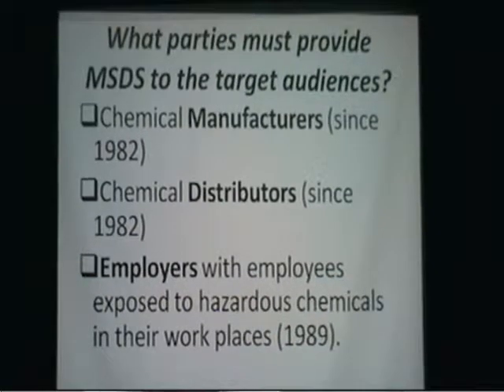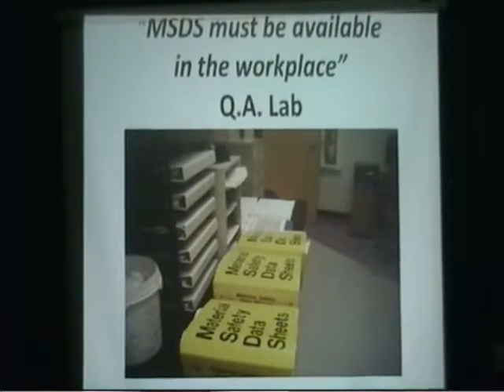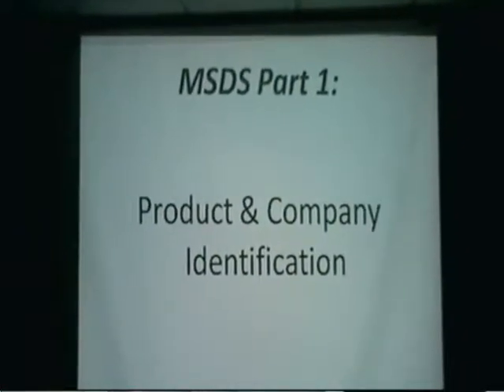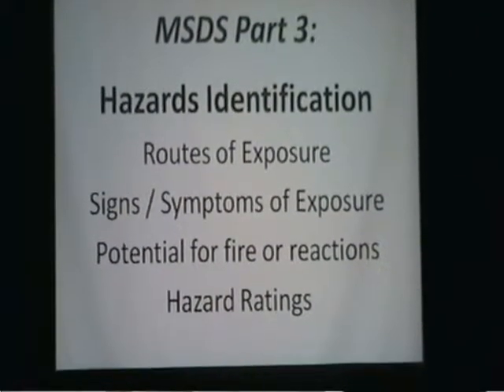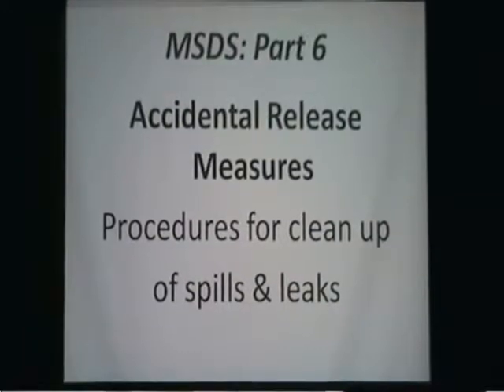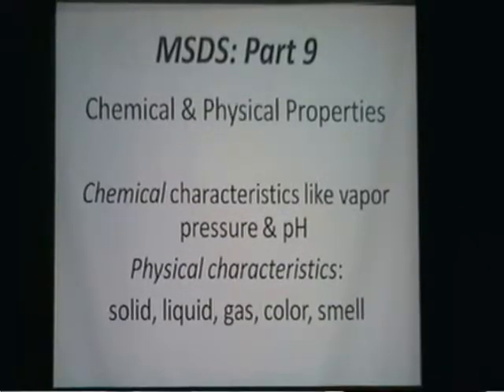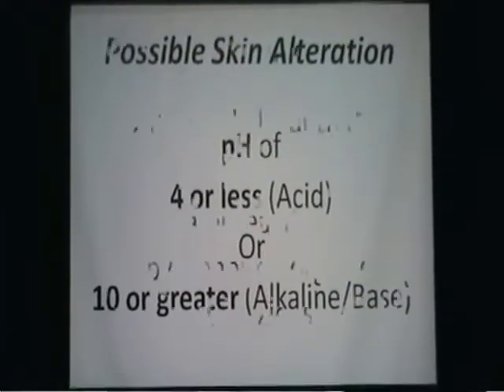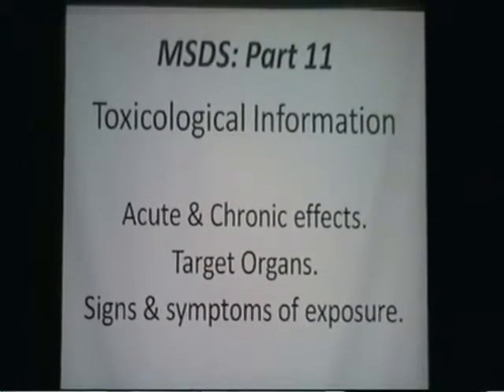Stellar Hazcom Orientation